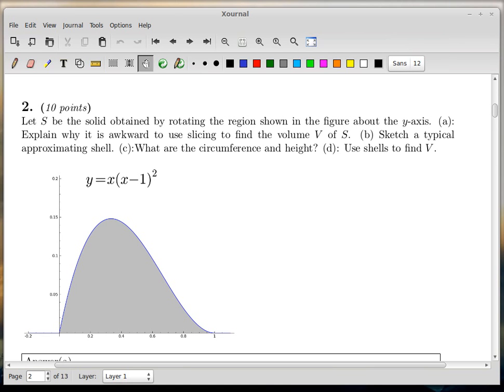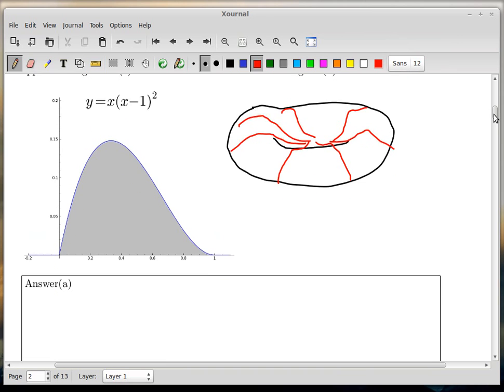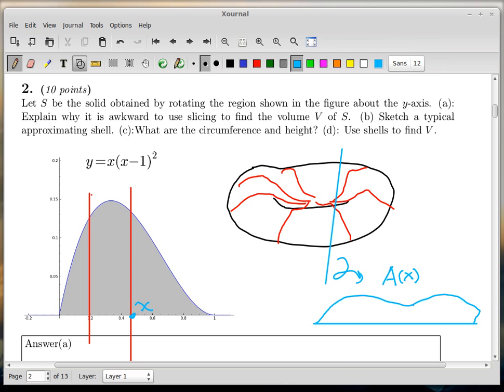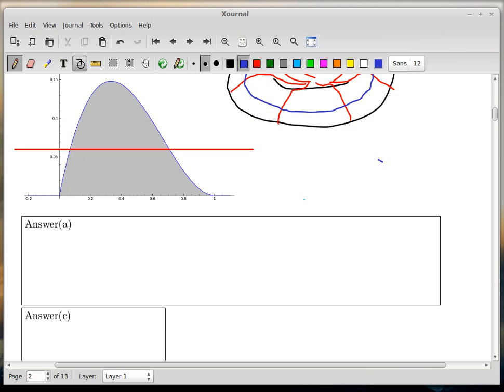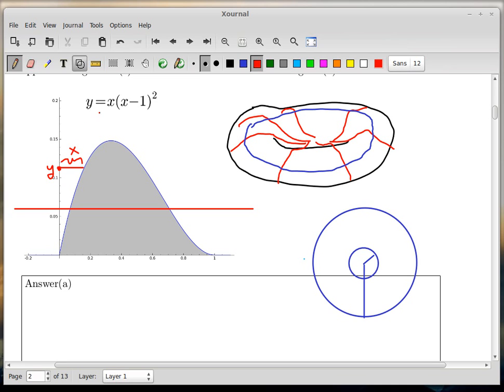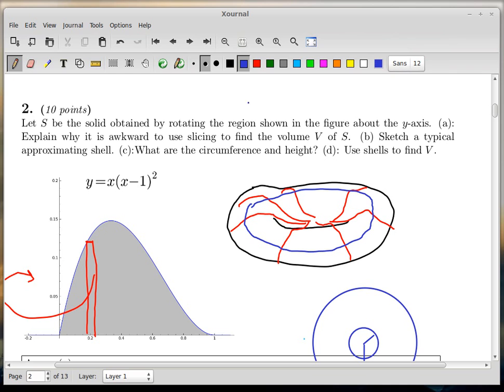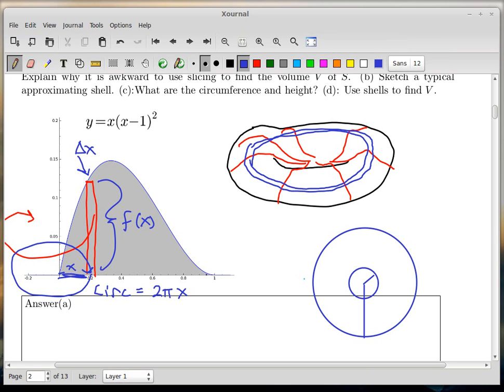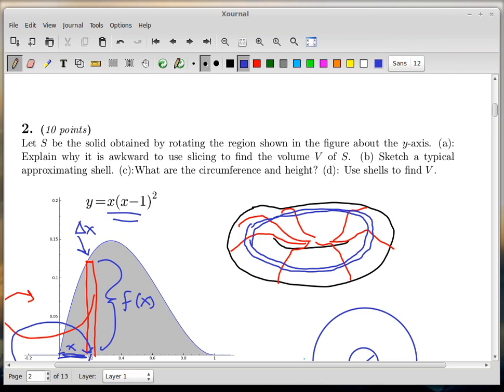Volume by Cylindrical Shells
Using the calculus technique of cylindical shells, find the volume of a solid formed by revolution of a 2d shape about a line